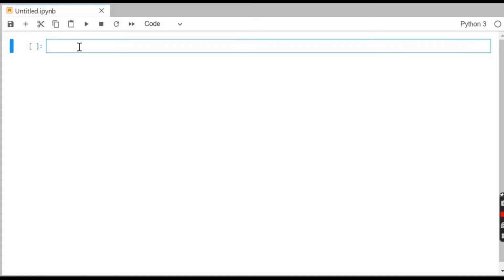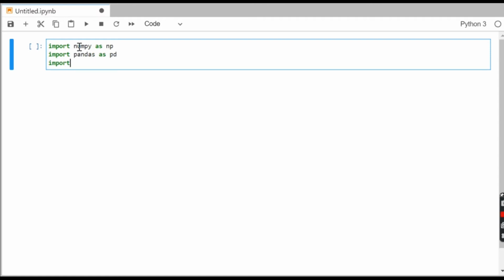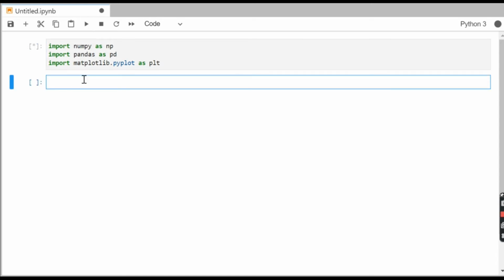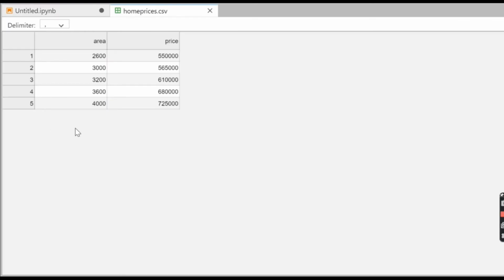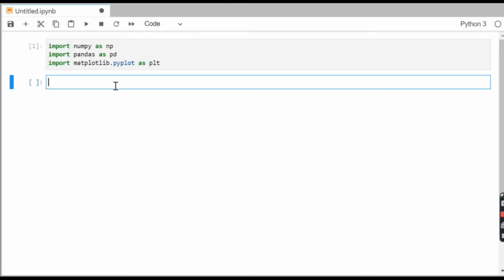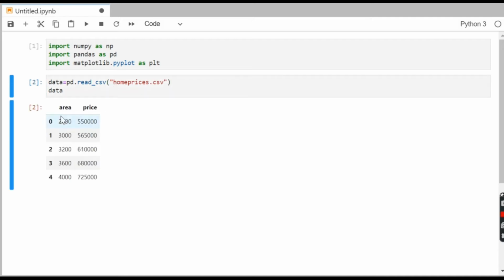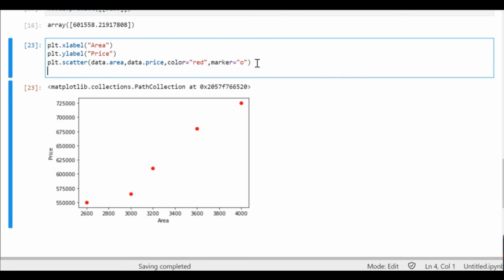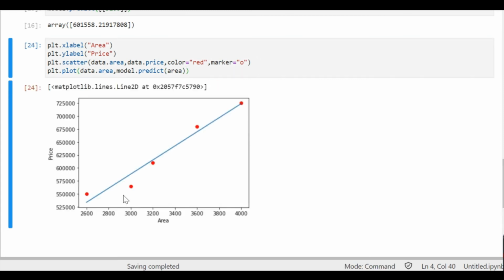Linear Regression in Machine Learning | Data Science Course in Rudrapur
Welcome to our Data Science Course in Rudrapur! 🎓

In this video, we’ll explore Linear Regression in Machine Learning, one of the most fundamental algorithms used for predictive analysis and data modeling. You’ll learn how linear regression works, its mathematical intuition, and how to implement it using real-world examples.

👉 What You’ll Learn:

✅ Types of Regression (Simple & Multiple)
✅ How Linear Regression works in Machine Learning
✅ Real-world applications of Linear Regression
✅ Practical implementation in Python

If you’re a beginner in Data Science or looking for the best data science training in Rudrapur, this video is for you! Our course helps you master key ML concepts, Python programming, data visualization, and model evaluation — everything you need to start your career in data science.

📍 Join our Data Science Course in Rudrapur to gain hands-on experience and become job-ready!